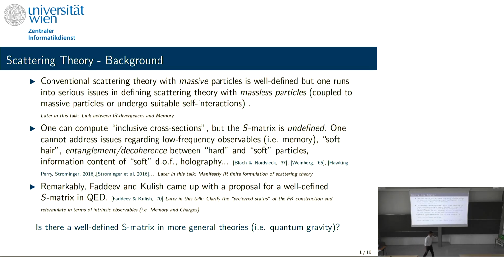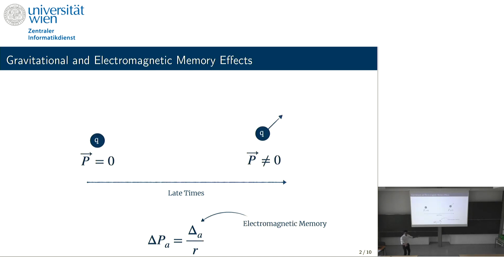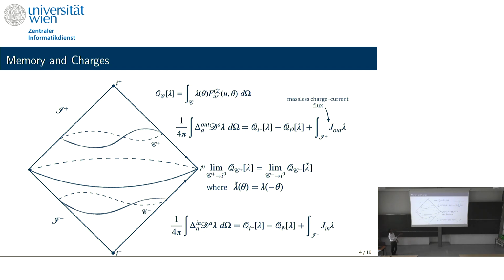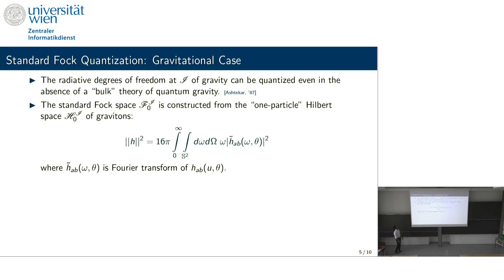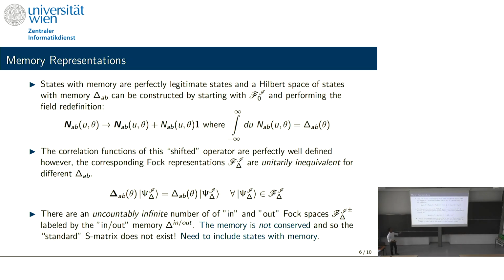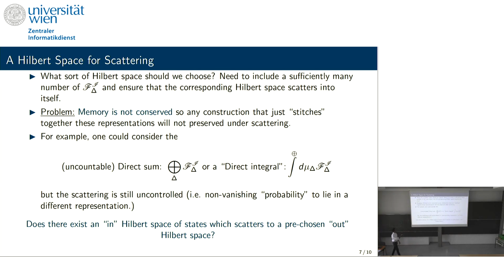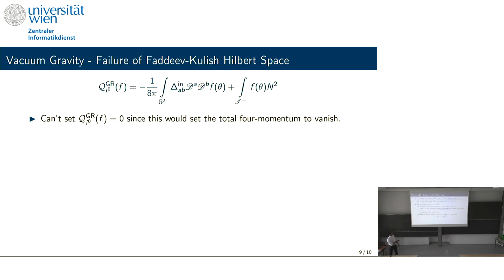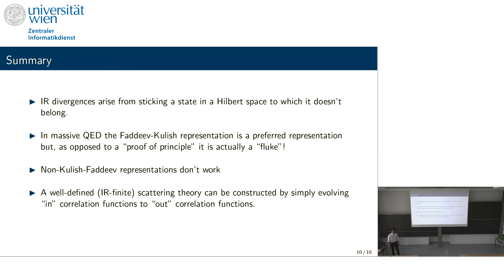Gautam Satishchandran - Infrared Finite Scattering Theory in QFT and Quantum Gravity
A long-standing problem in QFT and quantum gravity is the construction of an “IR-finite" S-matrix. In the gravitational case, the existence of these “infrared divergences” is intimately tied to the “memory effect” (i.e. the permanent displacement of test masses due to the passage of a gravitational wave). In this talk, I shall explain the origin of these connections and illustrate that the construction of an IR-finite S-matrix requires the inclusion of states with memory (which do not lie in the standard Fock space). In massive QED an elegant solution to this problem was provided by Faddeev and Kulish who constructed an incoming/outgoing Hilbert space of charged particles “dressed” with memory. We illustrate the ``preferred status'' of such states. However, we show that this construction fails in the case of massless QED, Yang-Mills theories, linearized quantum gravity with massless/massive sources, and in full quantum gravity. In the case of quantum gravity, we prove that the only "Faddeev-Kulish" state is the vacuum state. We also show that “non-Faddeev-Kulish” representations are also unsatisfactory. Thus, in general, it appears there is no preferred Hilbert space for scattering in QFT and quantum gravity. We argue that, at a fundamental level, one must formulate scattering theory without an a priori choice of Hilbert space. We outline the framework of such a manifestly IR-finite scattering theory. This talk is based on arXiv:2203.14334